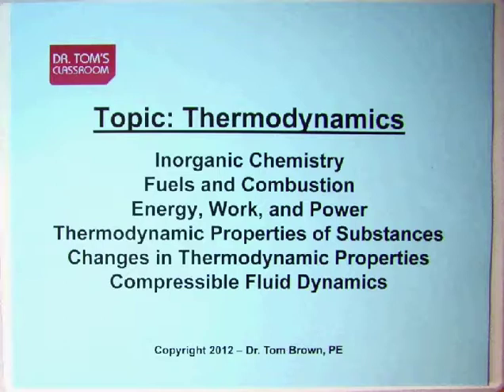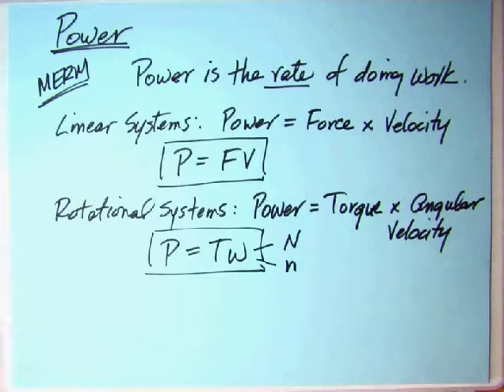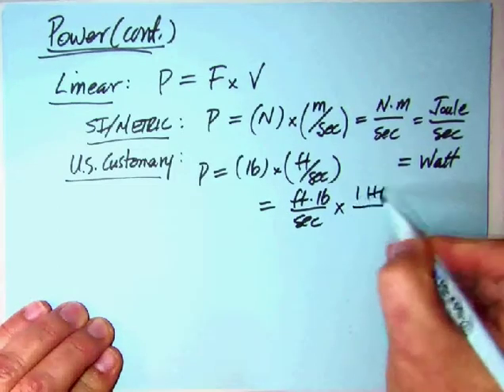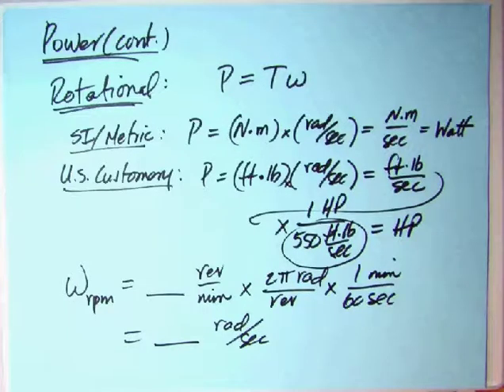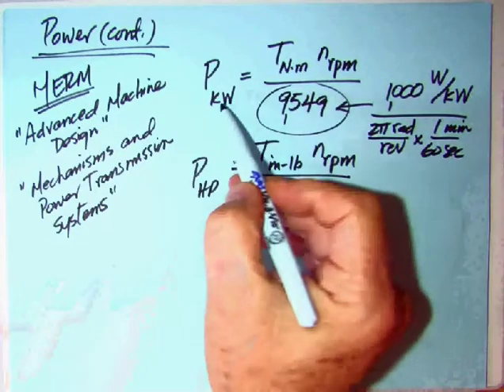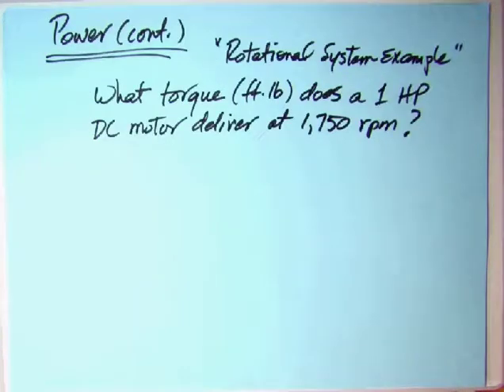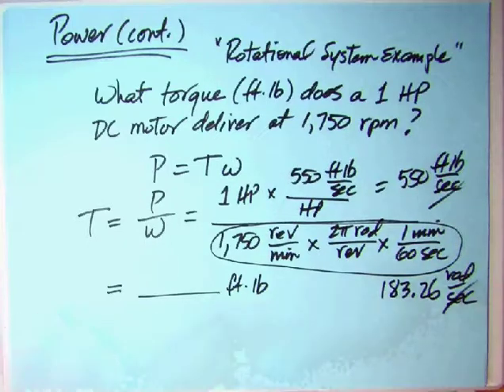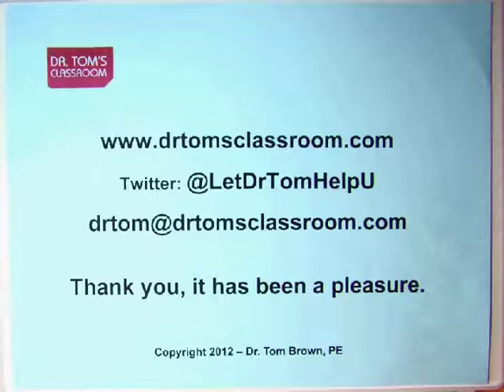Power - Dynamics (What the MERM doesn't tell you)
In this video, I go over the section on Power in the chapter Energy, Work, and Power in the MERM . My goal is to help you understand this important topic.

The MERM has some major gaps and problematic approaches to Dynamics. To address this shortcoming, I have recorded this video help you understand these topics better. After you watch it, let me know how this video has helped you. With your review for the PE Exam? In your college course? Passing a test?